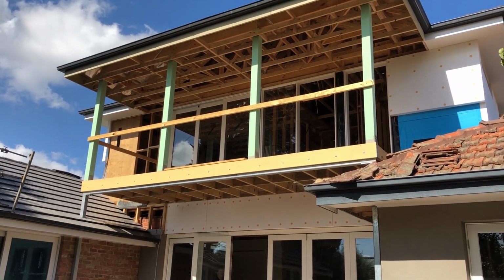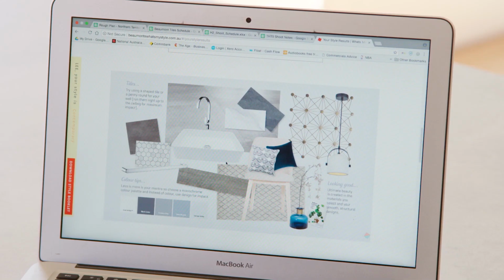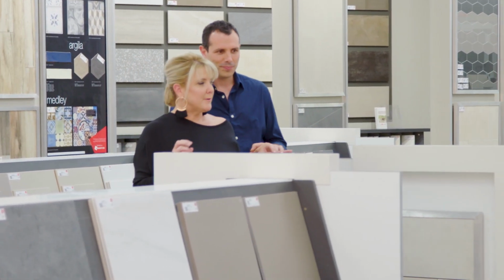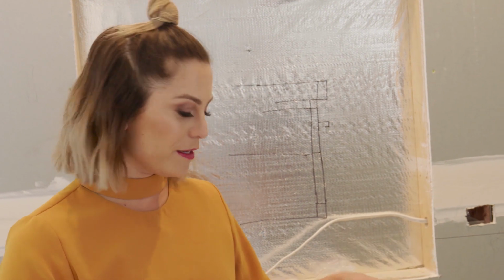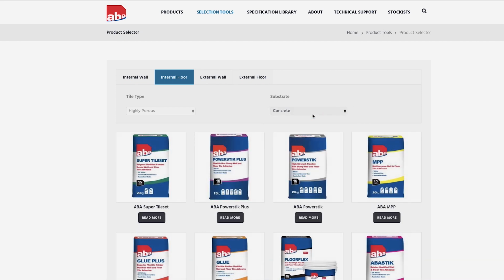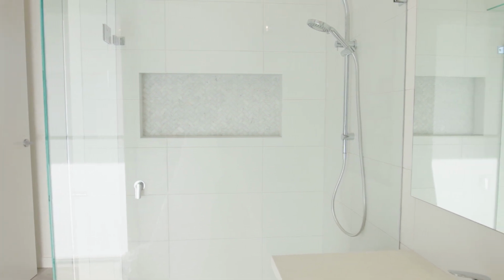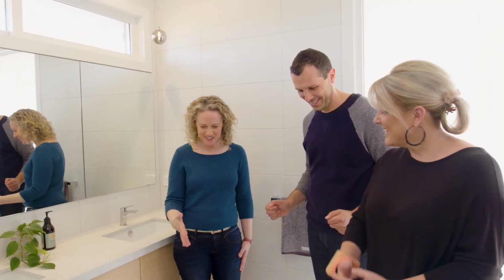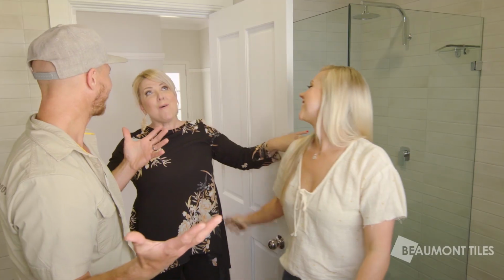Episode 3: Leigh’s Big Bathroom Job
Like a lot of renovators, Leigh and Suzie stalled when it came to starting their bathroom renovation due to confusion on style and layout. Naomi, along with Alisa and Lysandra worked with Leigh to find his style and deliver his dream bathroom, suiting his needs of longevity, space, and functionality.

Our scandi sisters completely nailed the bathroom, creating a timeless, contemporary/scandi bathroom with chrome tapware and beautiful, Italian-made tiles.